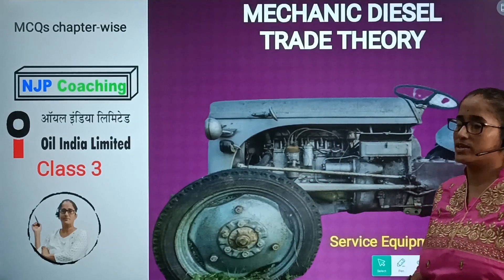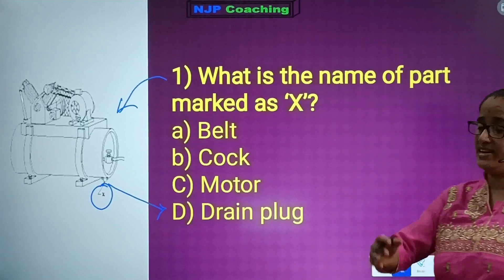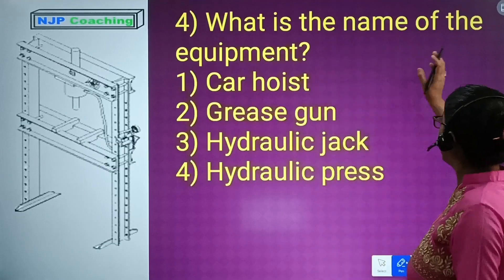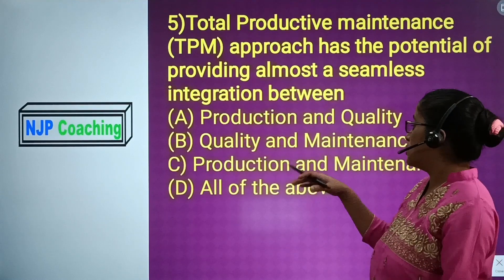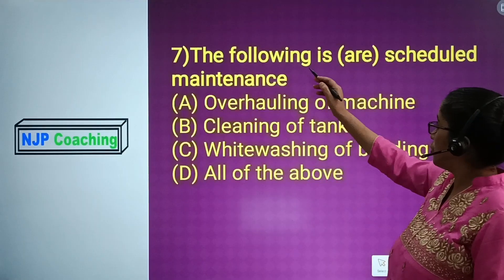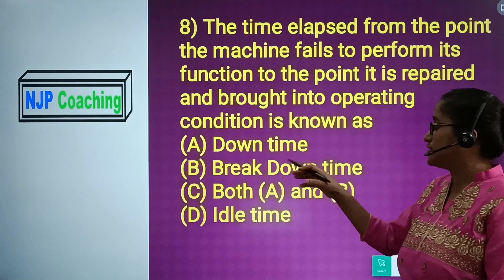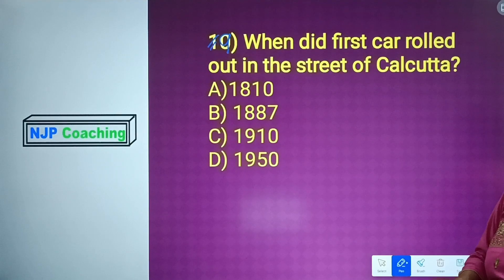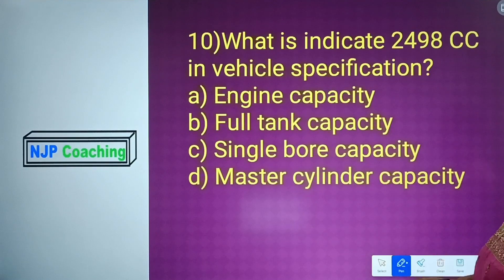OIL CBT EXAM | Mechanic Diesel Trade Theory | Chapter Service Equipment | By NJP Coaching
OIL  CBT EXAM | Mechanic Diesel Theory | Chapter Service Equipment | By NJP Coaching